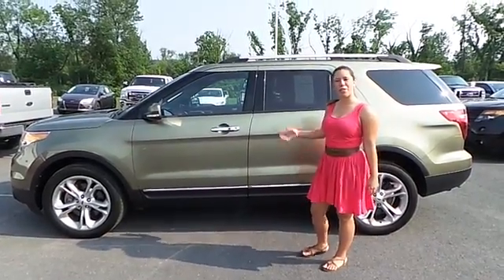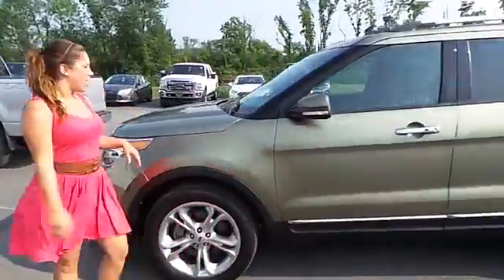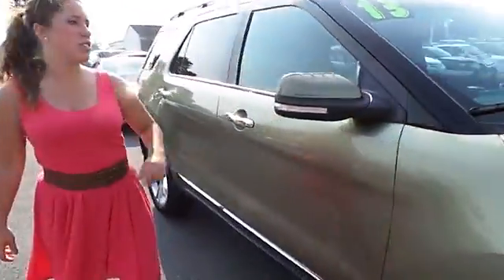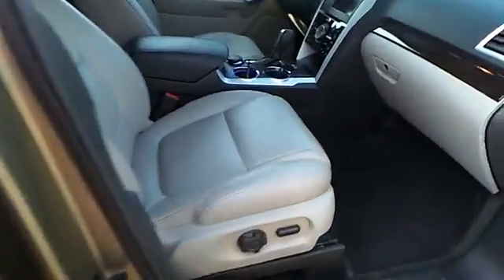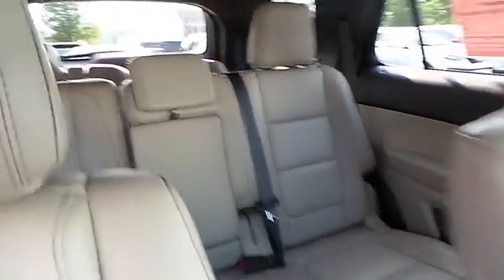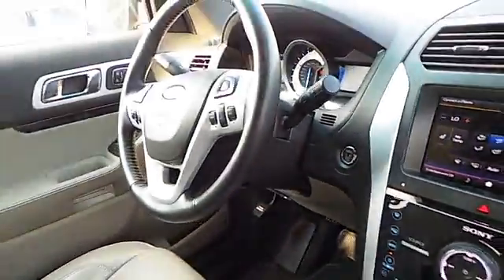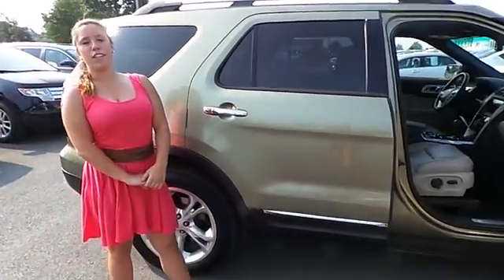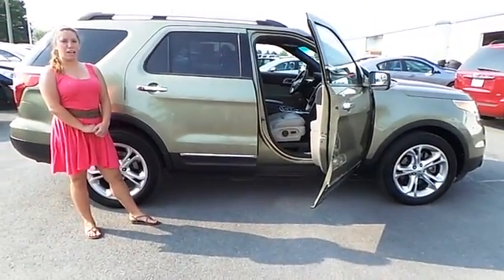2013 FORD EXPLORER Lewisburg, PA LU3064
2013 FORD EXPLORER Lewisburg, PA
Stock# LU3064